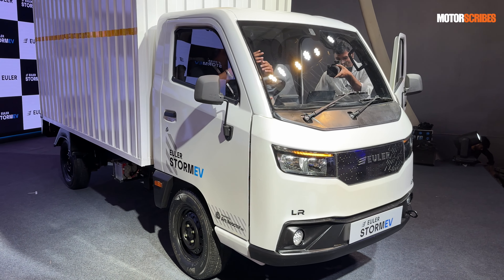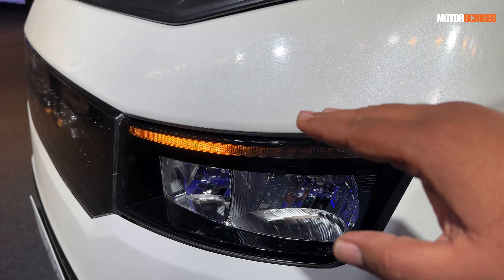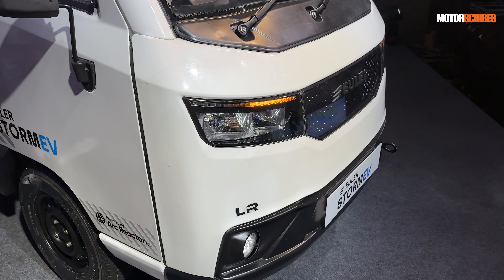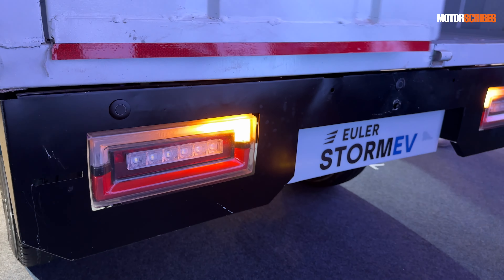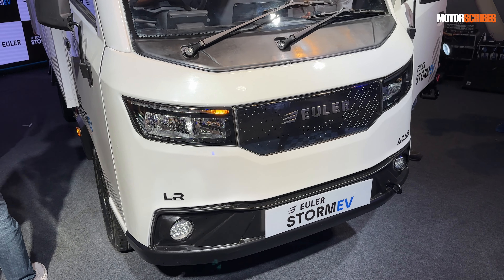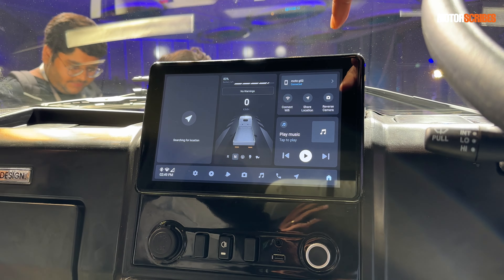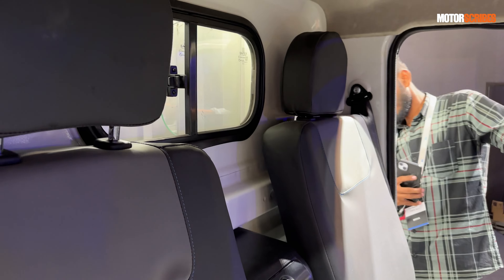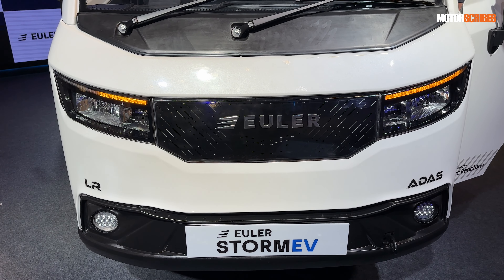EULER STORM EV LR - India’s first truck with ADAS!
Euler Motors is an Indian start up that has launched India’s first internet city LCV with a range of 200 km on a single charge and it comes with advanced features like a touchscreen infotainment system, level 2 ADAS, fast charging and an air conditioned cabin.

What We Do:

MotorScribes – your ultimate destination for all things automotive in India! From the latest car and bike launches to in-depth product reviews and thrilling road trip adventures, we bring you the freshest and most comprehensive content on the Indian automobile industry.

Explore the latest from top brands including Tata Motors, Mahindra, Maruti Suzuki, Hyundai, Toyota, Honda, Volkswagen, Skoda, Nissan, Renault, Kia, Mercedes-Benz, BMW, Jaguar Land Rover, Lamborghini, Audi, Porsche, MG Motor, and Jeep. For bikes, we cover everything from Royal Enfield, Bajaj, TVS, Hero MotoCorp, Yamaha, Suzuki, and KTM to Aprilia and Ducati. We also dive into the world of trucks and buses from brands like Ashok Leyland, Eicher, and Bharat Benz, and review the occasional tractor!

Don’t miss out on any of the action – join the MotorScribes community and buckle up for a ride through the best of India’s automotive world!